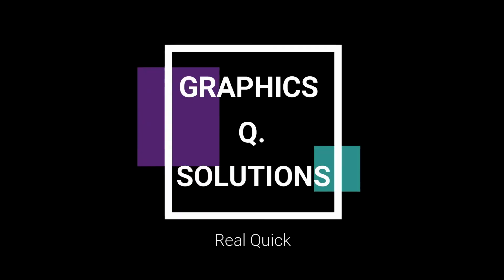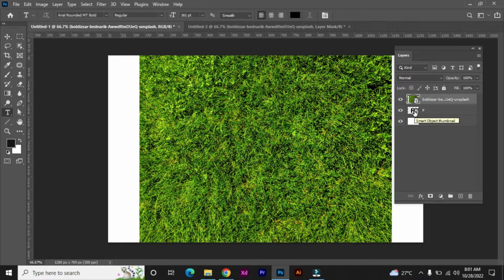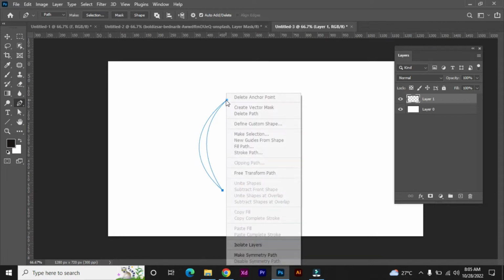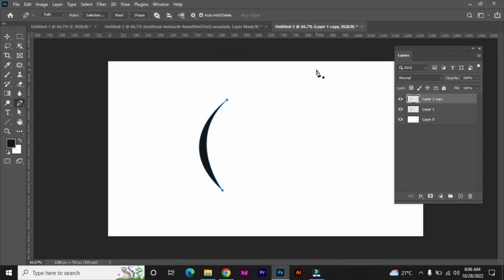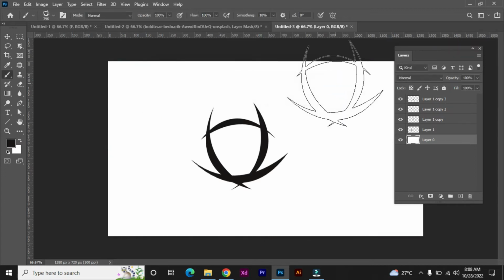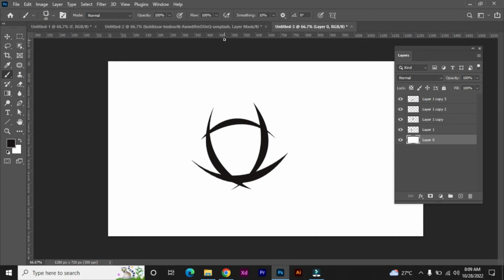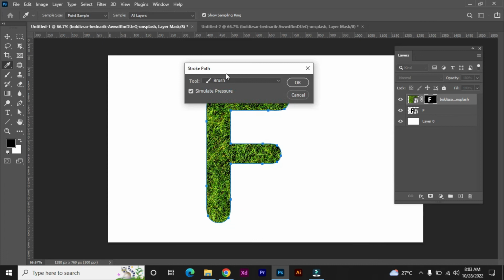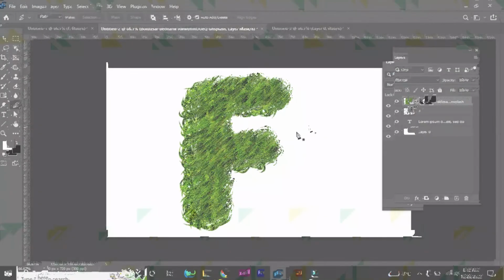grass text effect in photoshop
►create realistic grass text effect in Photoshop with ease❓.
This tutorial will show you how to create a text effect with realistic grass in photoshop. You'll learn how to make green texture without the grass cutting out in his grass photoshop tutorial. create a realistic grassy text tutorial that won't cut your text or have unsightly grainy edges.

►In this video we'll go through a quick rundown about how to create grass text effect using Photoshop. Different ways are being used of layer styles featured in the excellent brush 'turnmills' for this tutorial. You can also use font or another characters with same font style you like.

This video tutorial will teach you photoshop grass text and grassy texture of how to create a realistic text effects photoshop/grass text effect in Photoshop.

🎯Share and like to motivate me to bring as much videos as needed.

►For any queries related to adobe photoshop tutorials, you can ask directly in the comment sections,
I'll resolve all your queries on it.